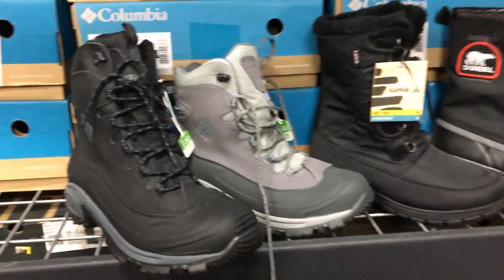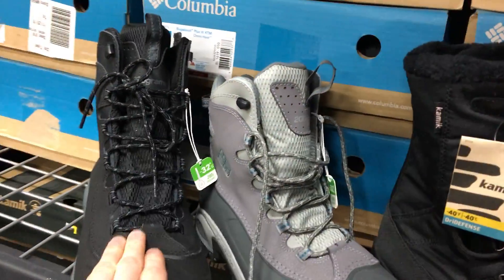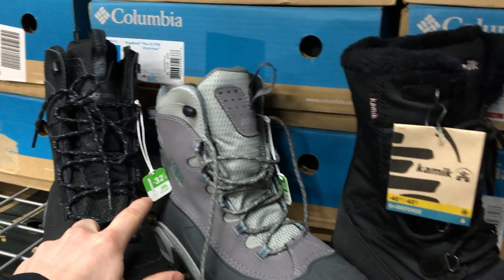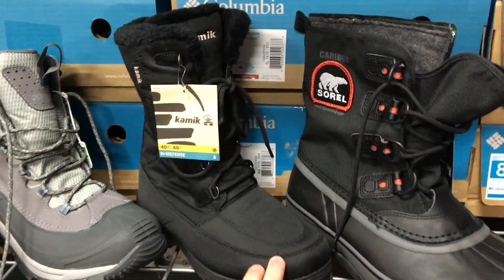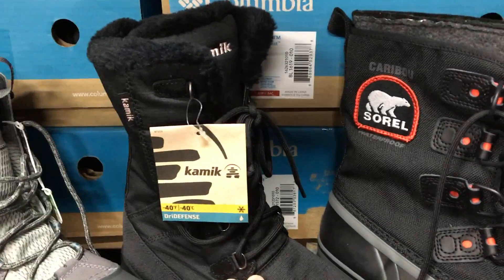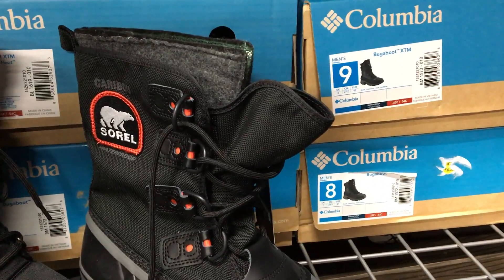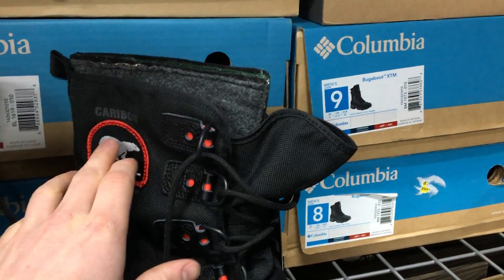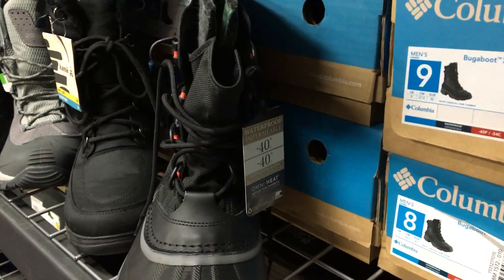Alaska Winter Boots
Alaska Winter Boots - Cold Weather Boots. We rent and sell premium Outdoor recreational gear. Winter / Summer activities.   Alaska Outdoor Gear Outfitter & Rentals. We pick up and deliver statewide to hotels and B&B's. We rent boots for normal winter activities such as snowshoeing, hiking, and walking. We also rentl -148F - extreme cold rated boots. Plus all the other cold weather cold weather clothing you need, such as parkas, snowpants, boots, gloves, hats, etc.